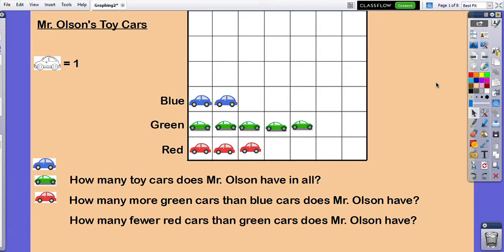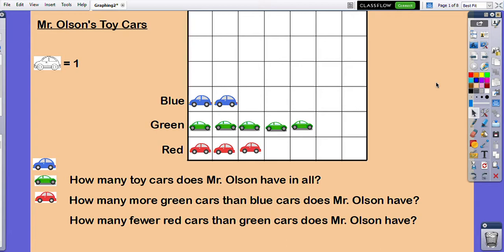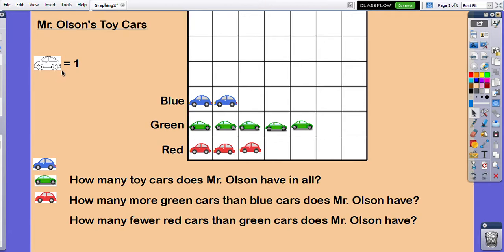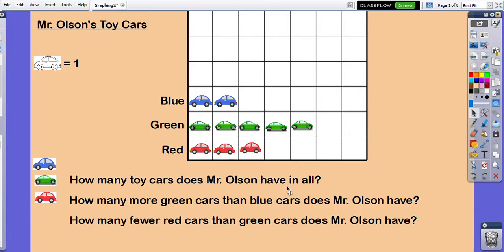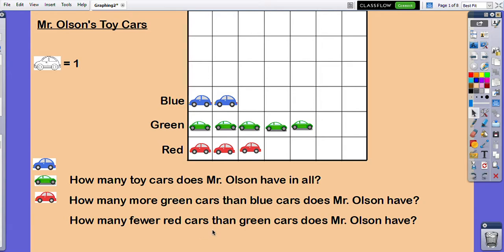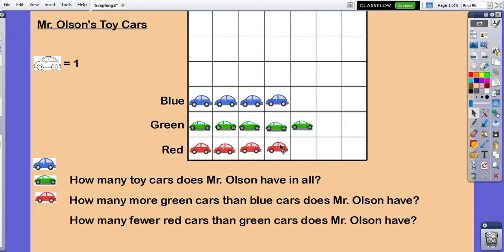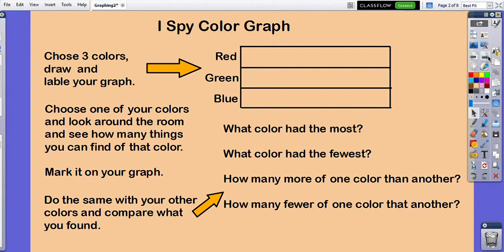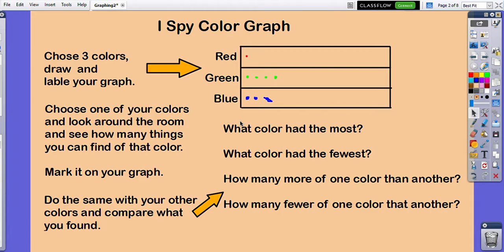Data Lesson 1